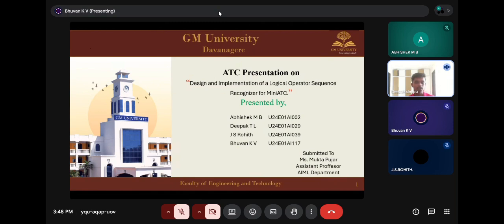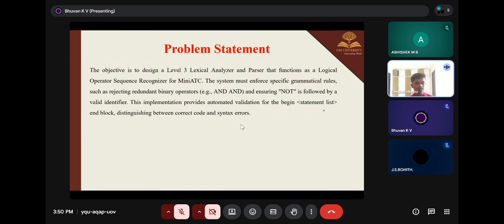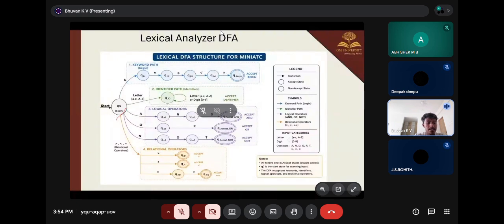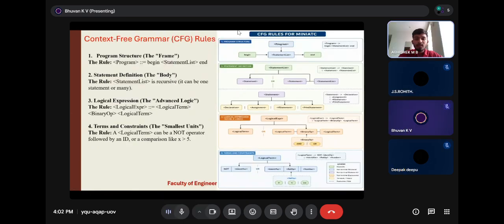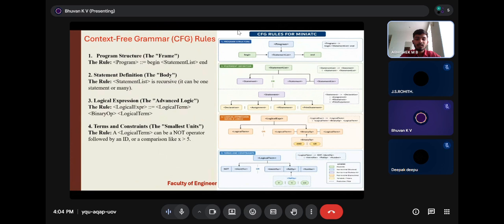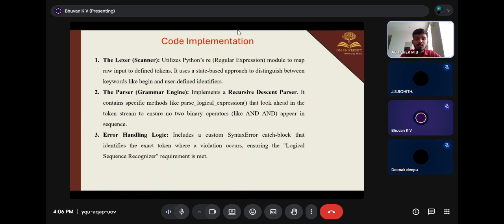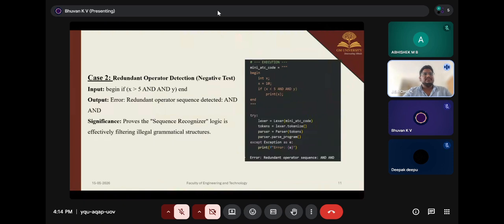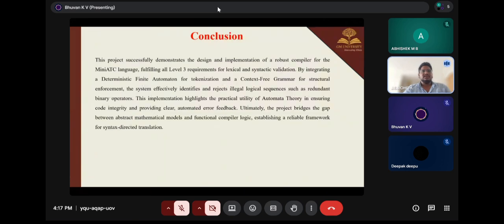ATC ASSIGNMENT - 01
ABHISHEK M B
BHUVAN K V
DEEPAK T L
J S ROHIT